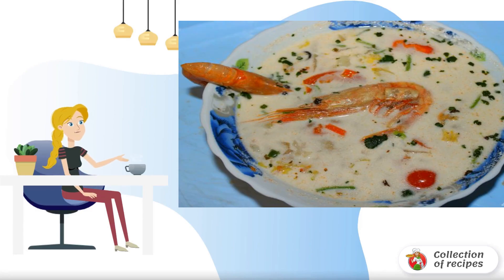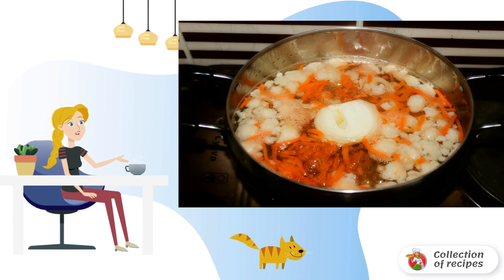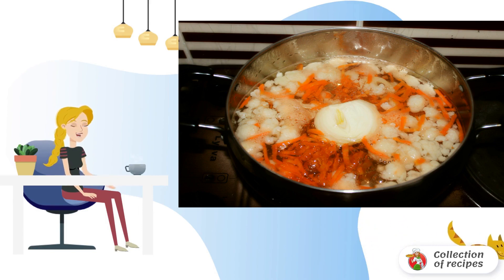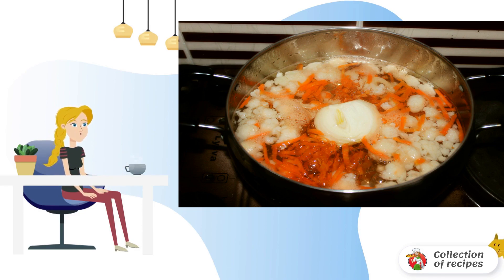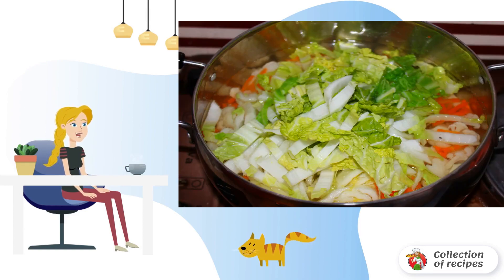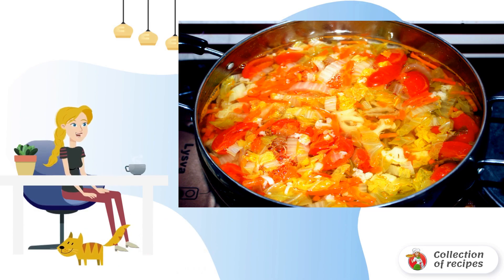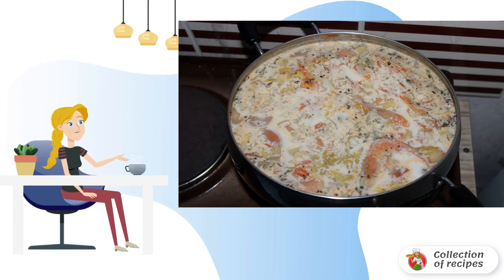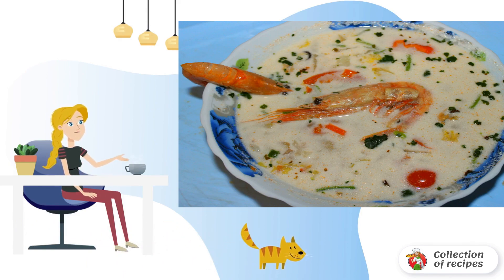White soup with seafood. Recipes for every day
White soup with seafood is a real find for a LIGHT, but at the same time a SPECIAL dinner. You will need several seafood items, some vegetables and cream. Euphoria is guaranteed!

Ingredients:
Cream 33 % - 200 Gram,
Shrimp — 100 Grams,
Mussels - 100 Gram,
Squid - 100 Gram,
Peking cabbage- 350 Gram,
Cauliflower - 300 Gram,
Cherry tomatoes - 300 Gram,

Step-by-step photo recipe, A good recipe, Recipe for cooking at home, The recipe is the most, The most delicious recipes with photos, Delicious and simple recipes, This is a recipe with a photo, Cooking at home, Recipes for each,